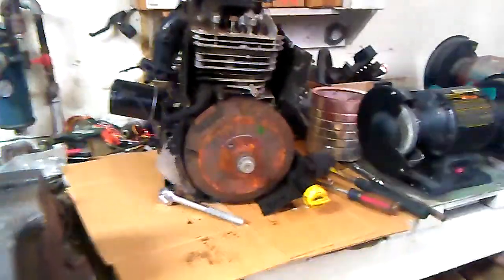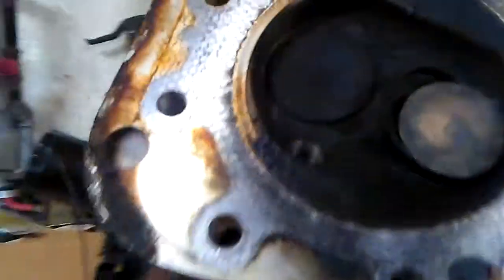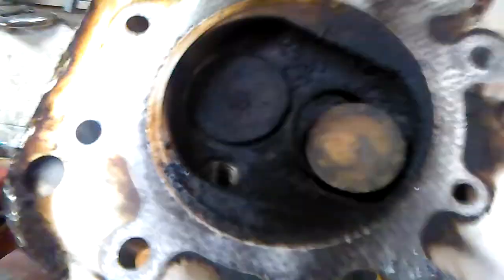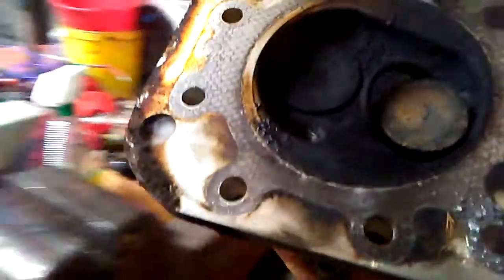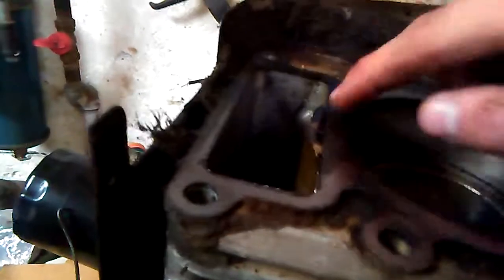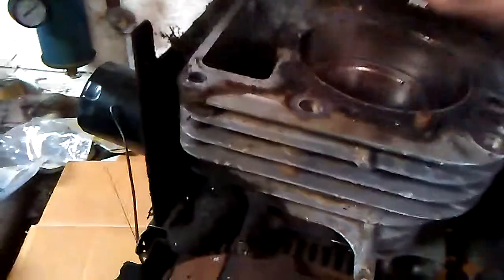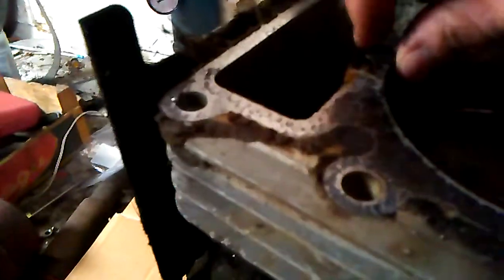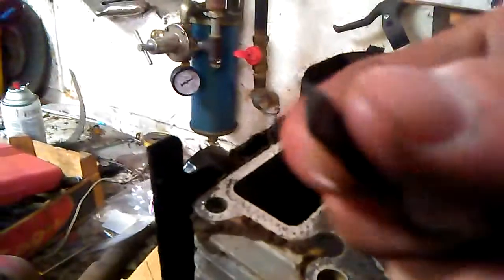Craftsman (DYT. 4000) 0004: What's in the old engine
Bad valve seat